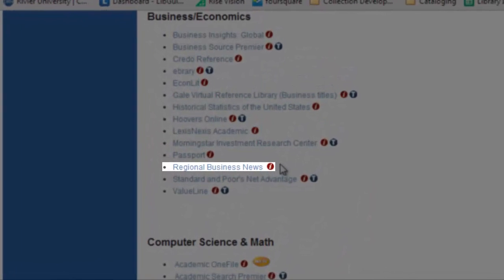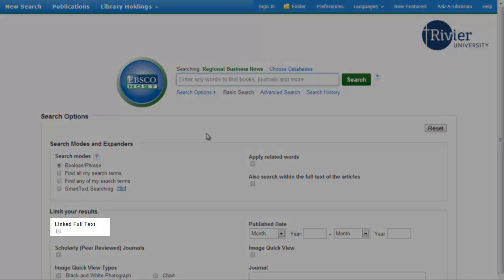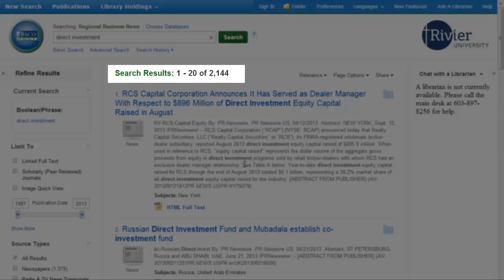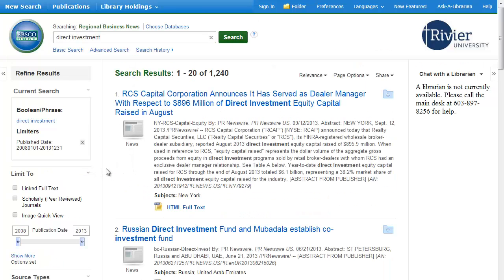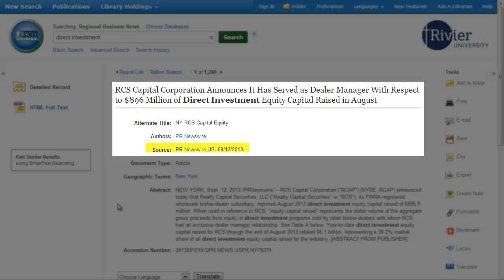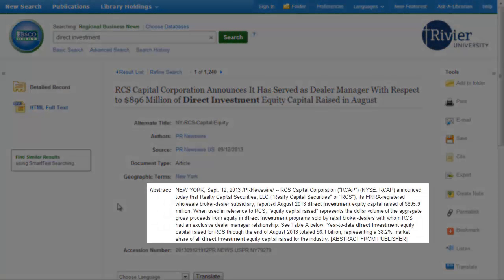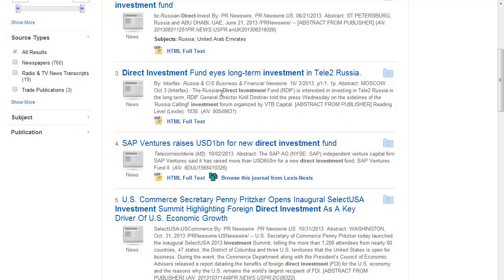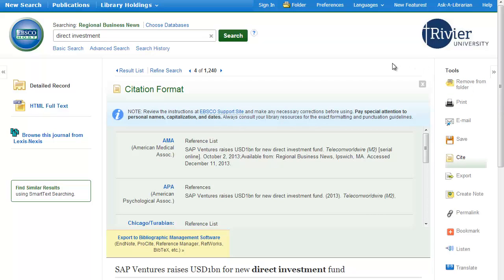Regional Business News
This tutorial will show you how to find article in Regional Business News for your Business coursework.